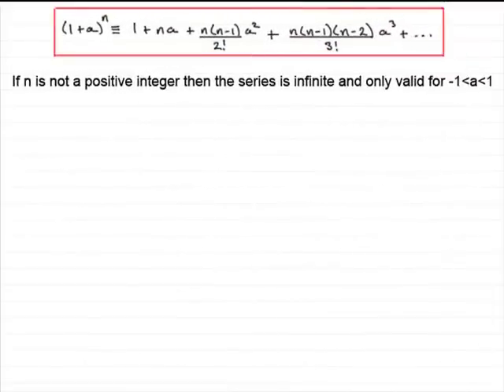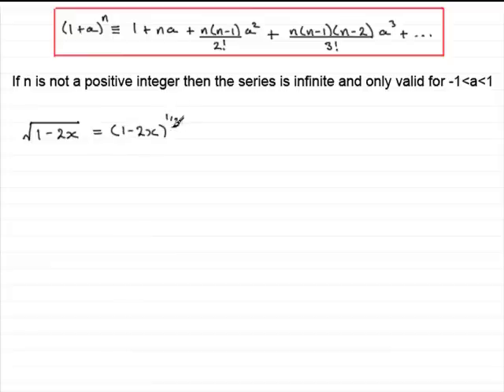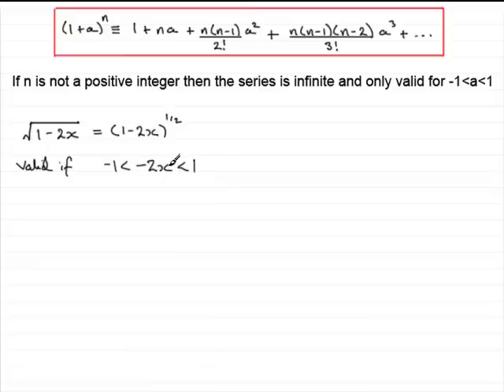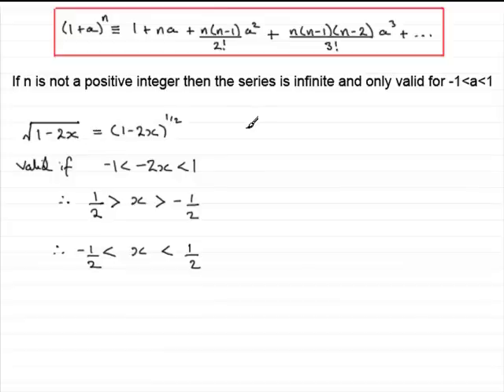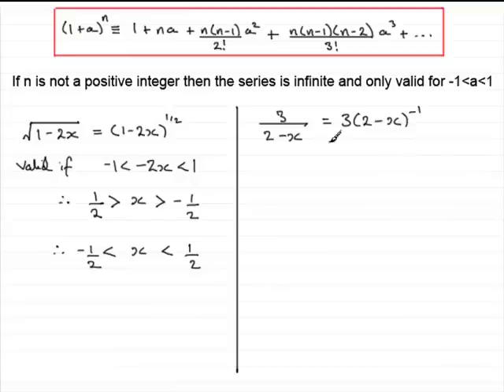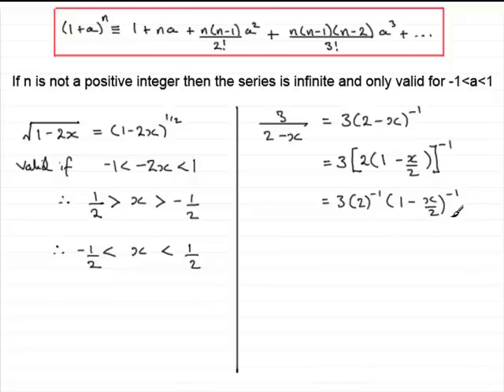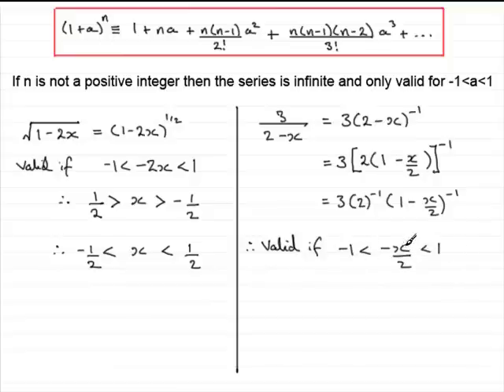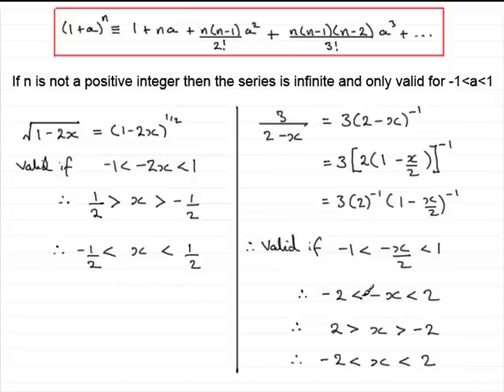Binomial Expansion | Validity for Rational Powers | ExamSolutions